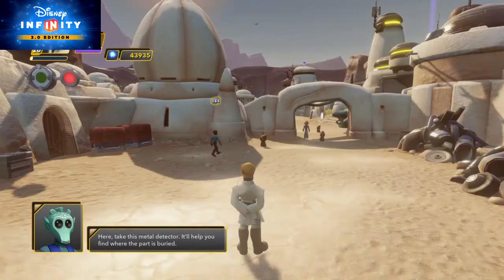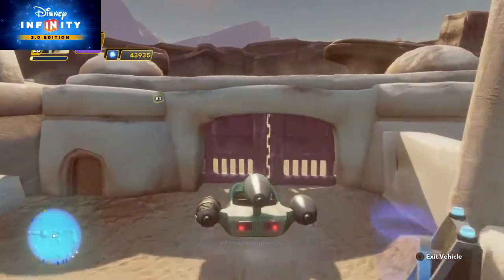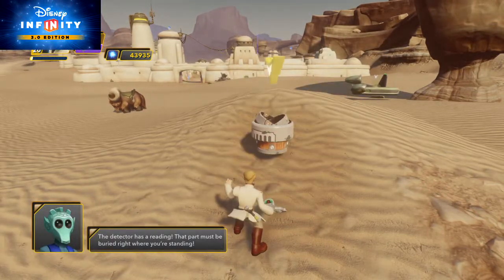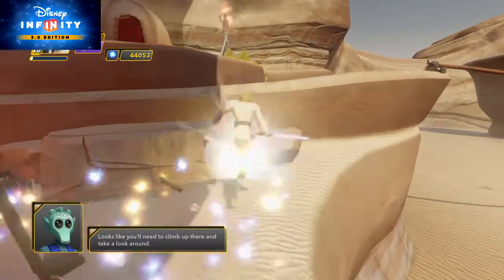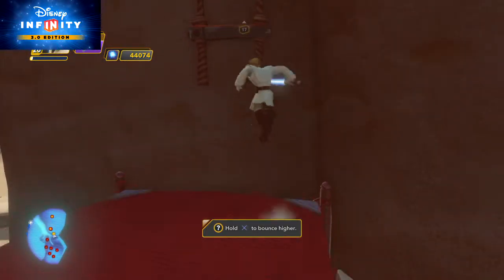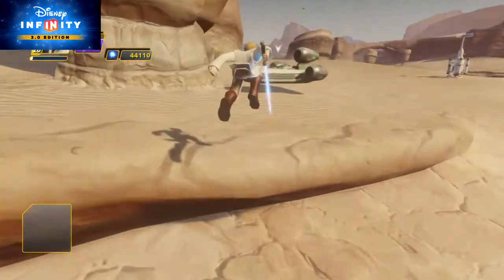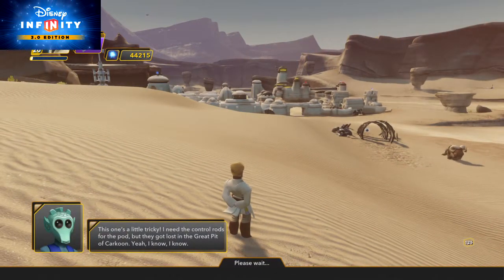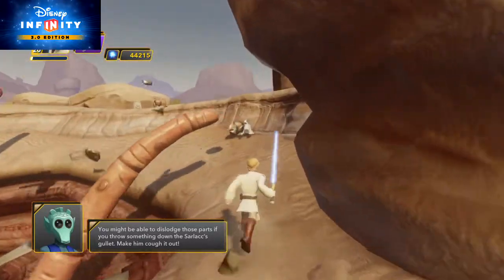Pod racing parts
Disney Infinity 3.0 Edition